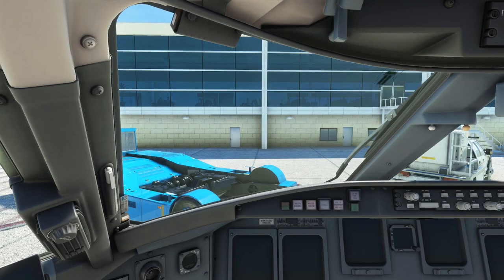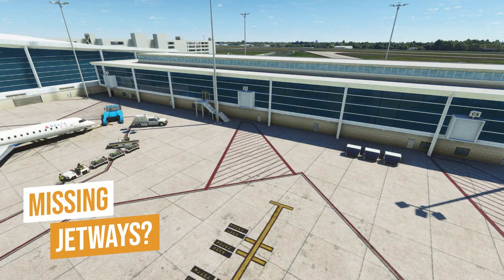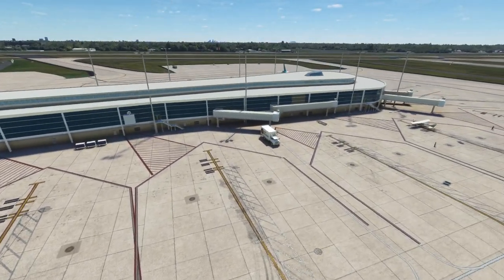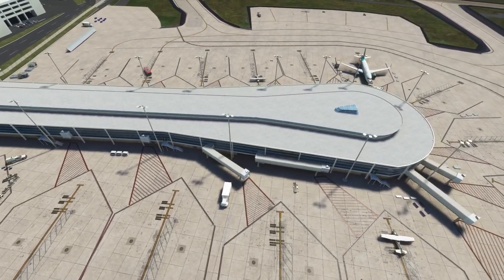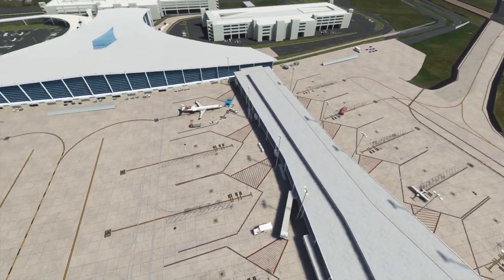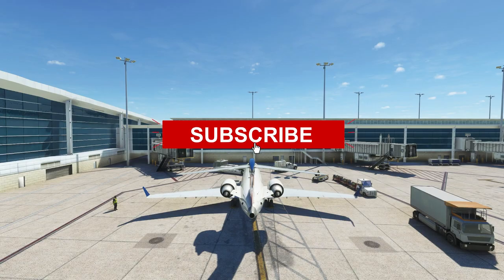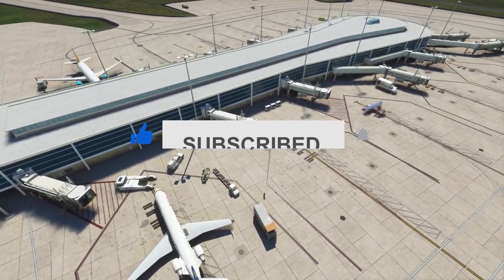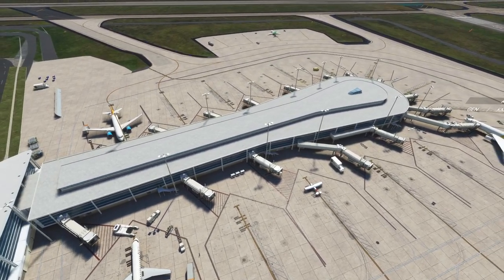Fixed - Missing Jetways | Microsoft Flight Simulator 2020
🥳Thank you, Shadow   Dark - Business Class for being the newest SPA Frequent Flyer! 🎉

126 Views - Mar 7, 2024

Want to join the SizzlingPopcorn community events? Find out more details here on our Discord

GRAPHIC SETTINGS:
High-End

SPECS:
64GB RAM
Blue Yeti